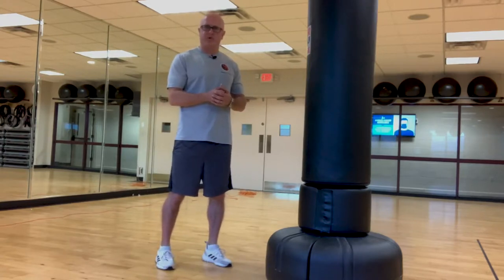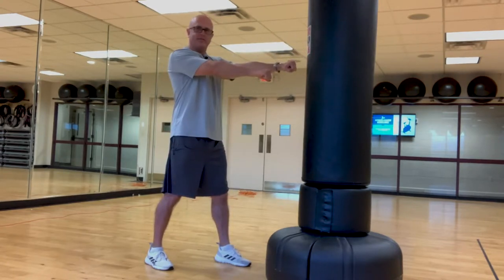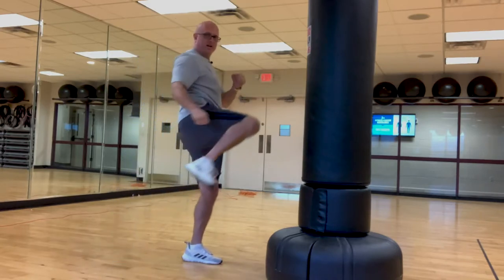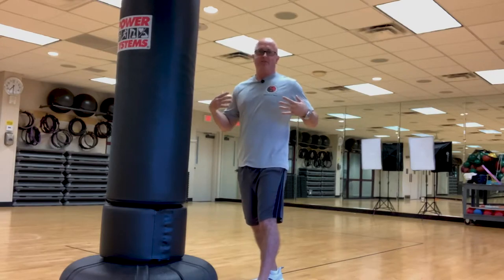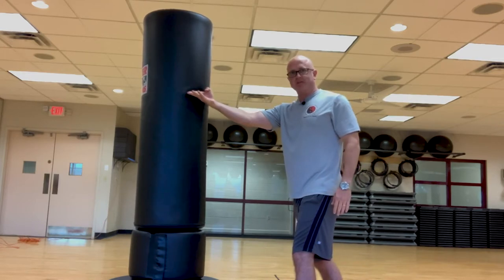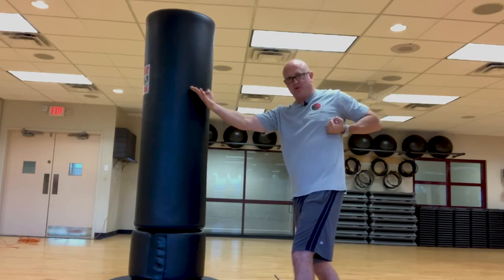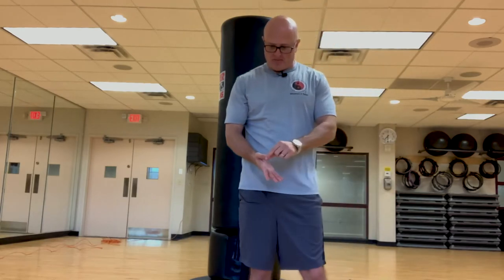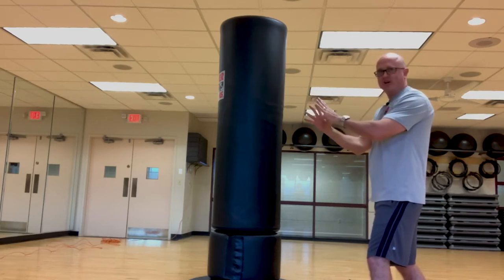Punching bag exercises. With or without the bag.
This video is about some punching bag exercises that can be used with or without a bag. More designed for getting your heart rate up and exercising than it is for self defense. A nice addition to your workout.